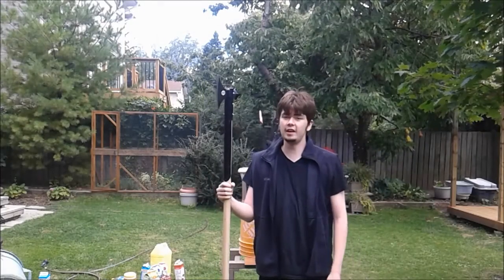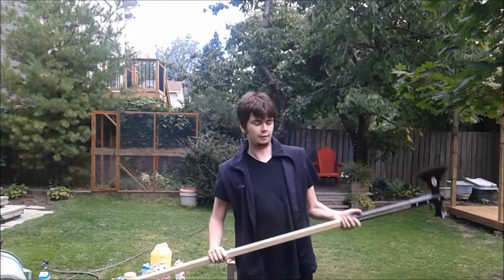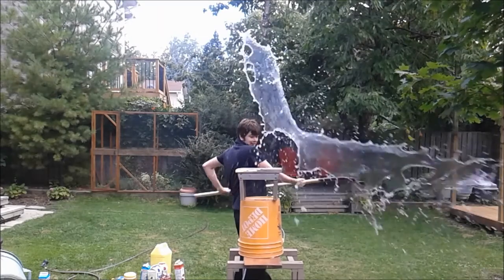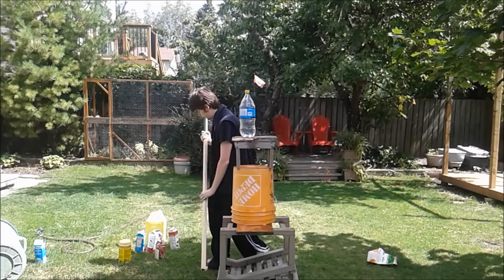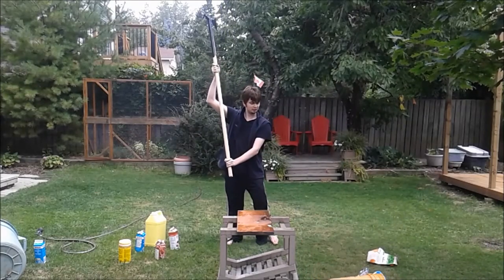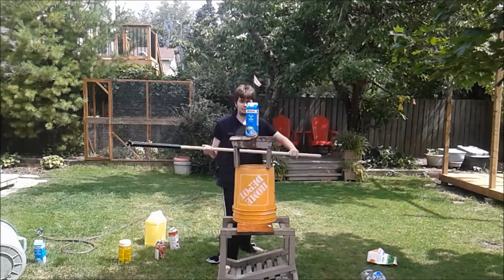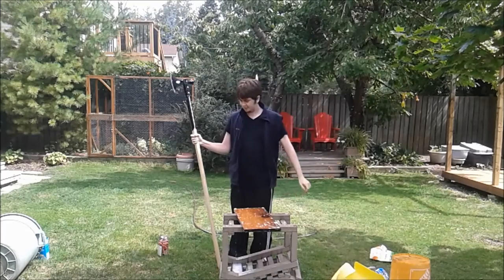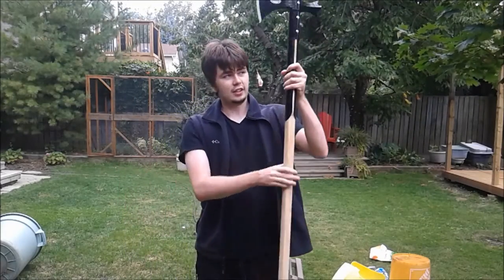The Cold Steel Poleaxe Of Destruction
yee boi this was a beast of a axe